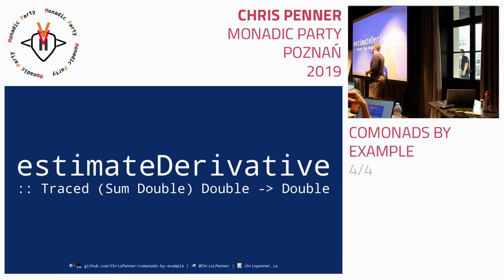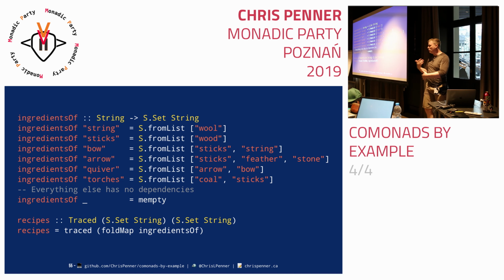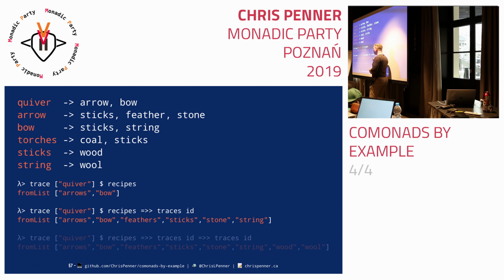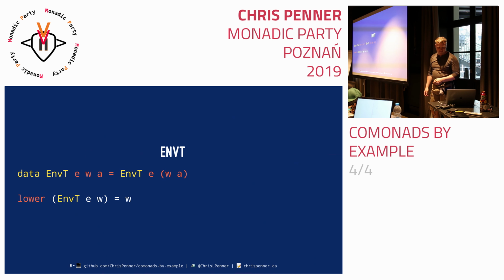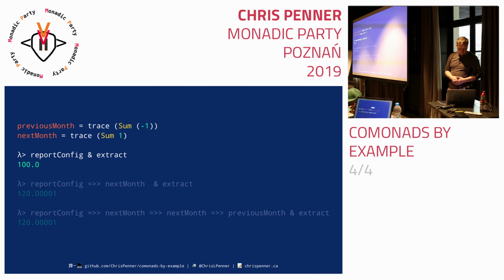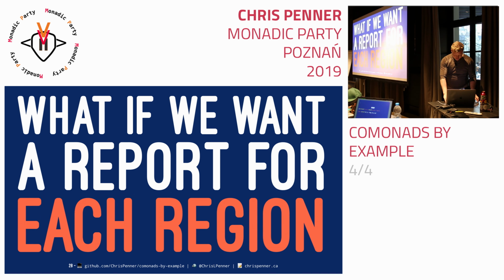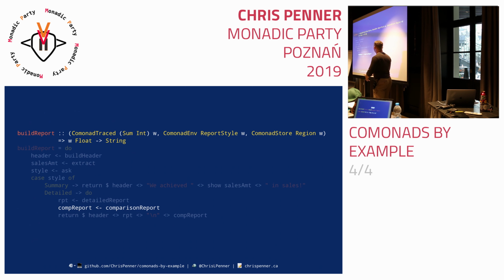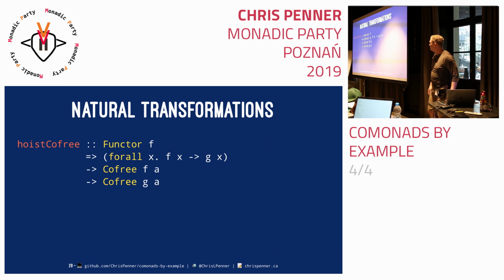Chris Penner - Comonads By Example 4/4